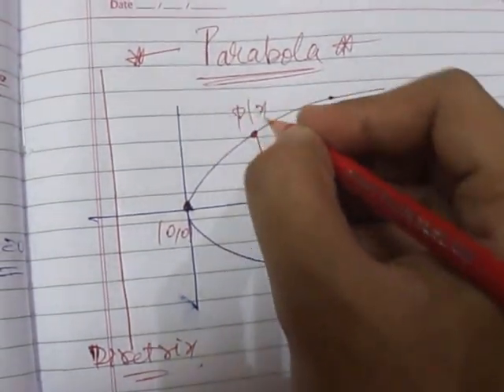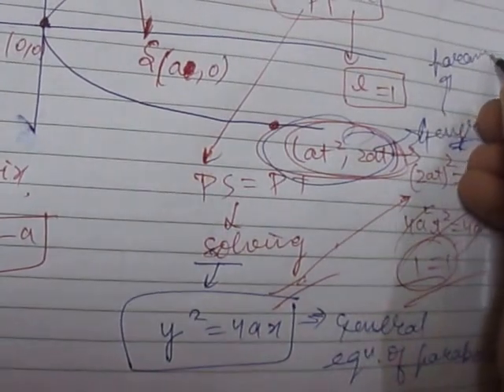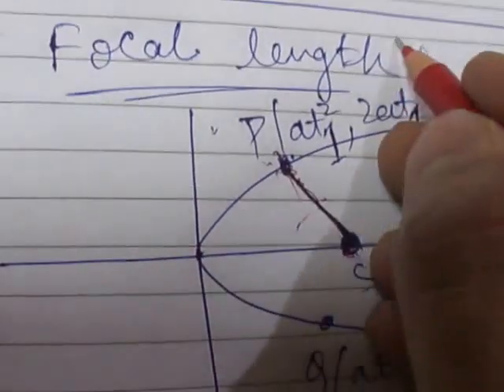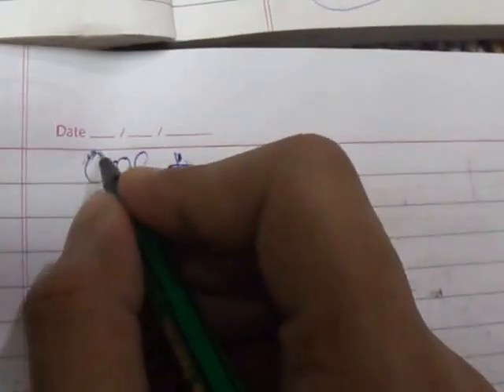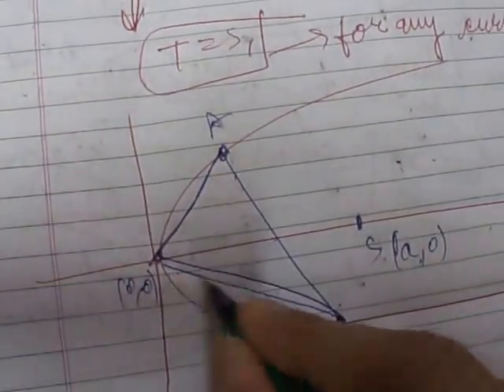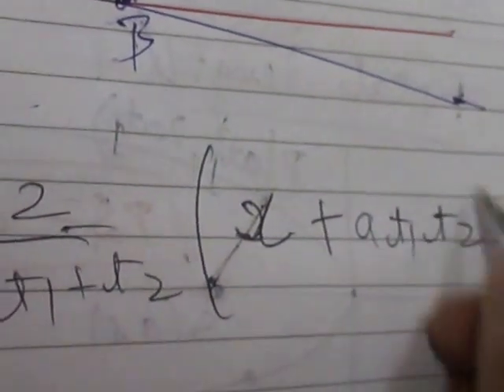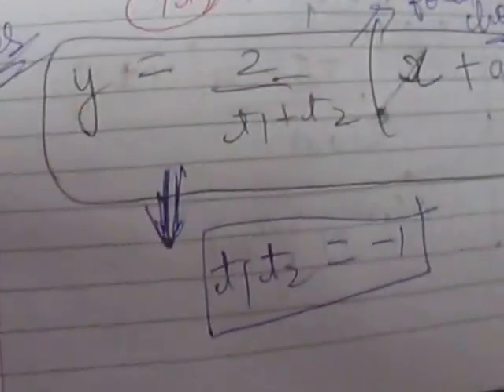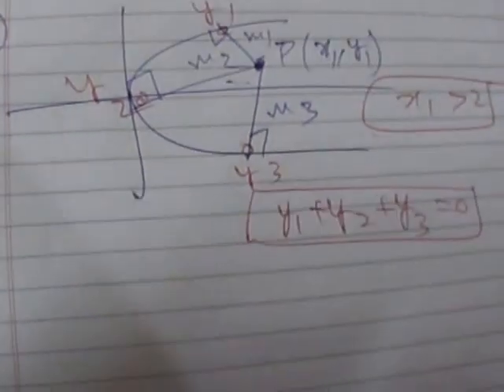Parabola concepts(from level 1 to 2 & 3)